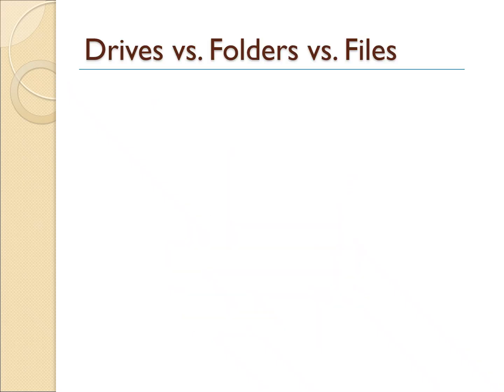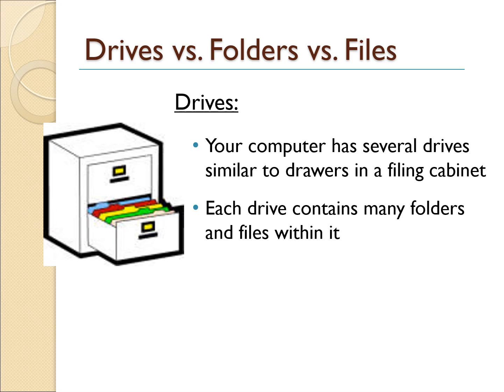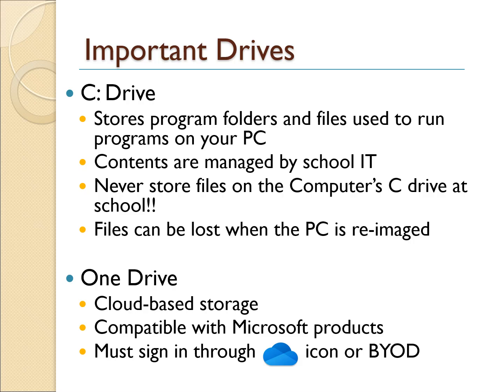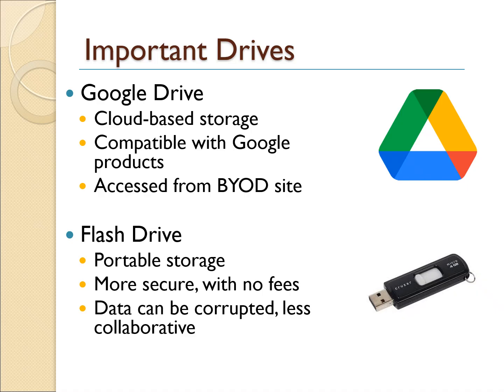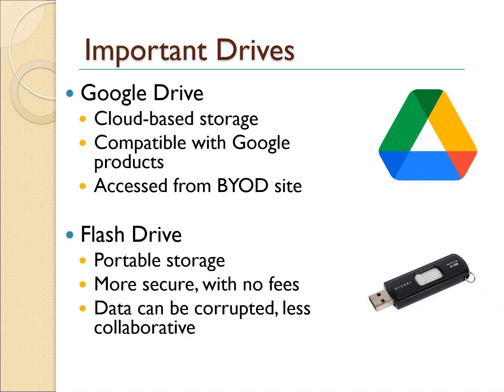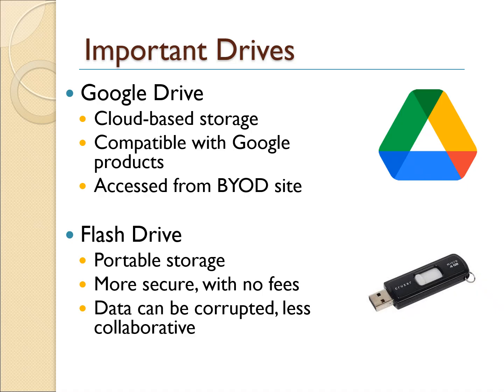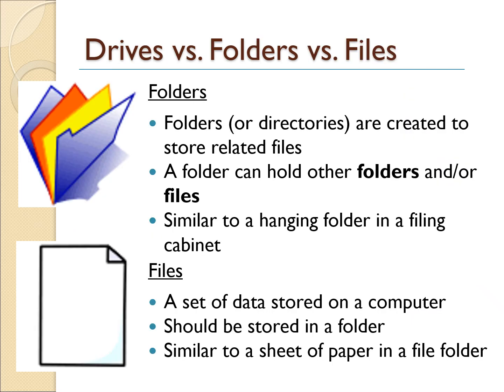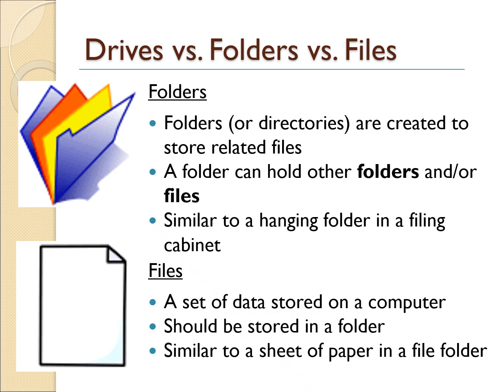Lesson 1 - File Maintenance